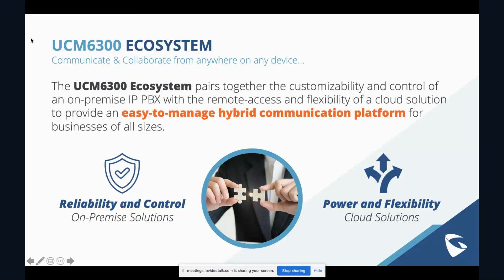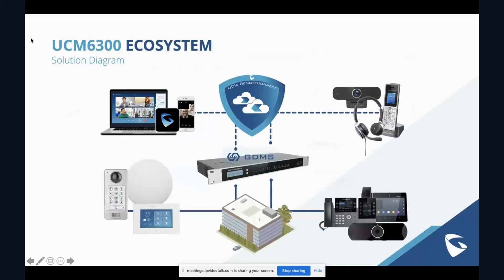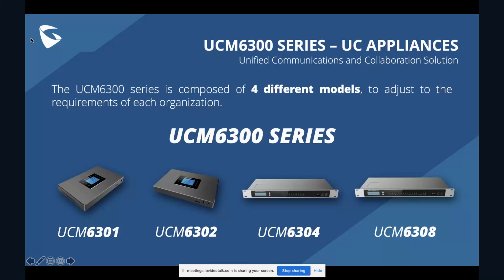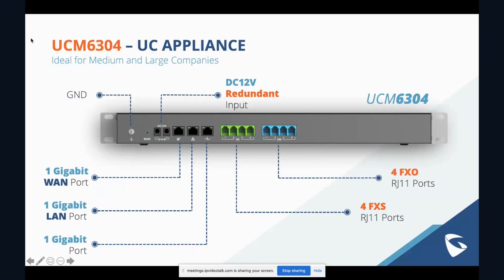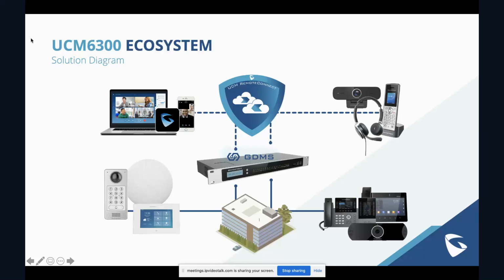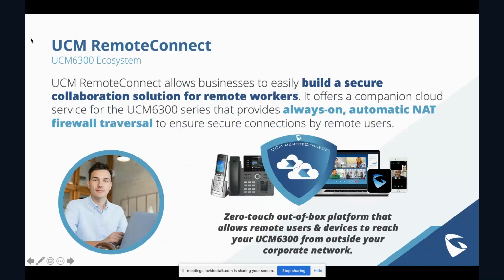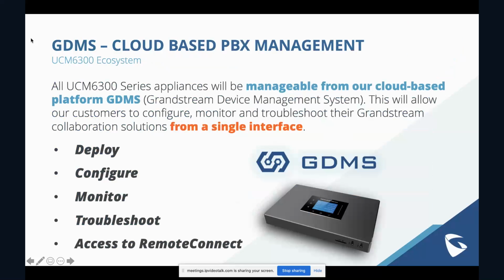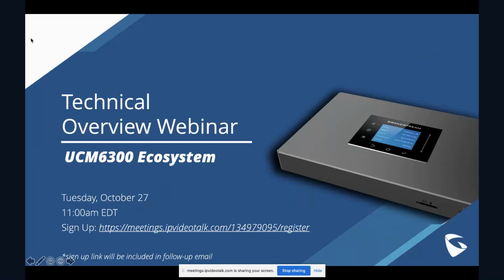Sneak-Peek at the Upcoming UCM6300 Ecosystem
Check out the recording of a webinar from October 13, 2020 for a sneak-peek at the upcoming UCM6300 Ecosystem, which will offer a powerful unified communication and collaboration platform for on-site and remote businesses. This comprehensive communications solution provides the benefits of both cloud and on-premise solutions while supporting secure access on any device.